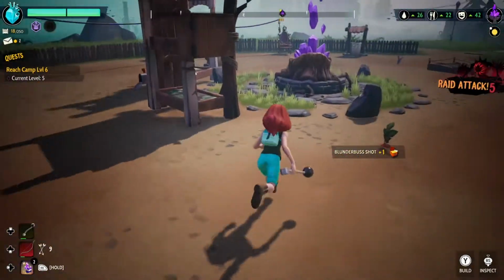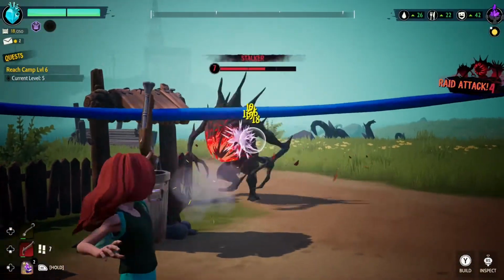Drake Hollow Review Impressions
More video game industry coverage at wordsaboutgames.net

Follow Amy on Twitter @jerobolod
Follow Dafydd on Twitter @MrGloriousOne
Follow Keith on Twitter @Feywald
Follow Russell on Twitter @Loxtail
Follow Tom on Twitter @QCusic
Follow Patrick on Twitter @ScurveKano